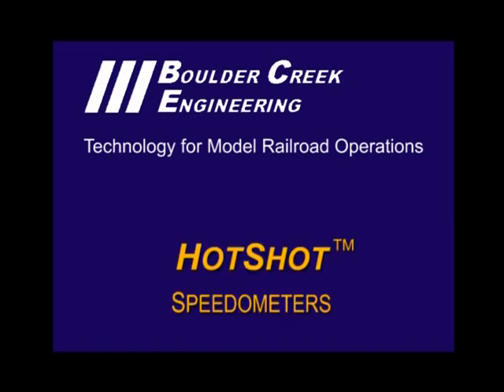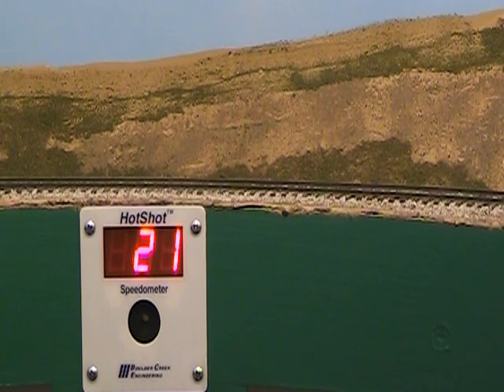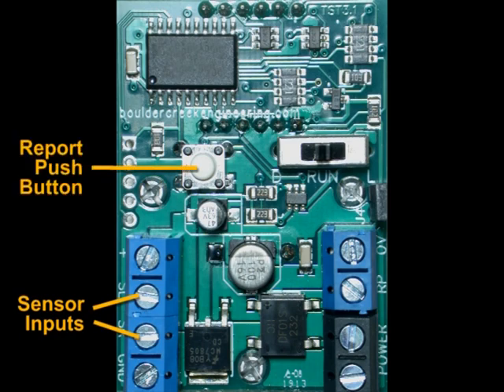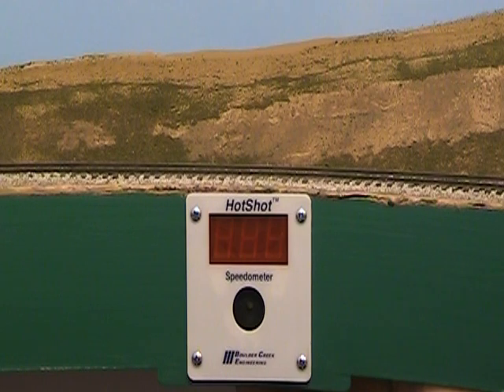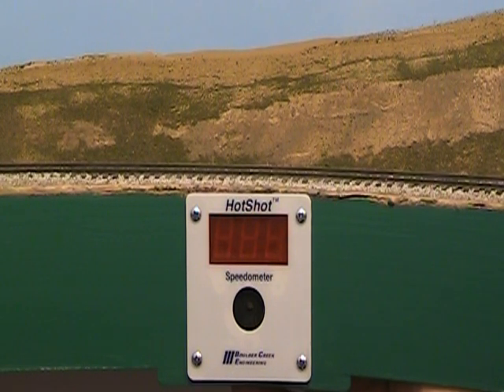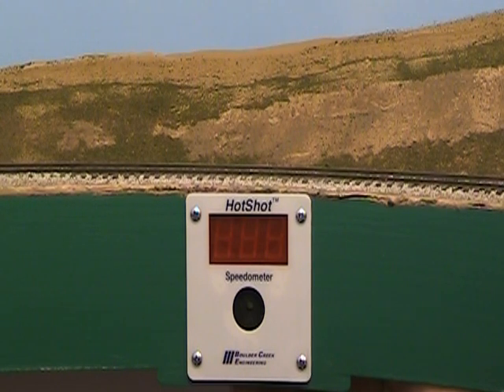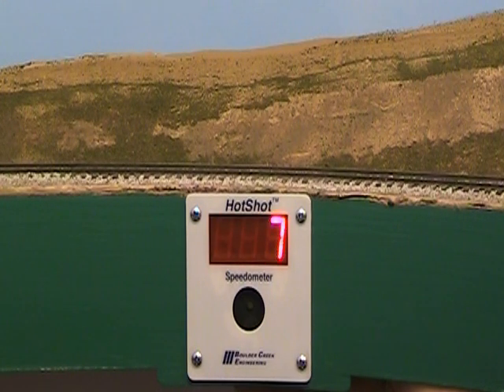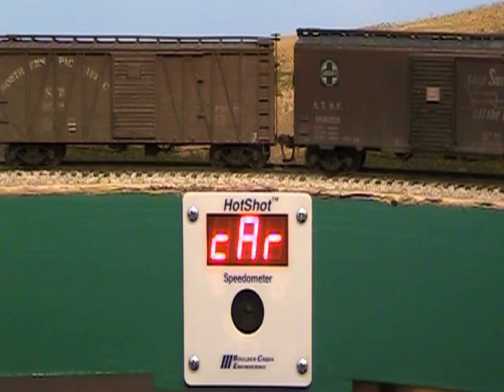Boulder Creek Engineering: HotShot Speedometer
This video demonstrates our HotShot Speedometer for model railroads.  Includes speed trap alarming, speed record reporting, setting speed limit, and Photo Sensor auto-adjustment for a wide range of typical room lighting.